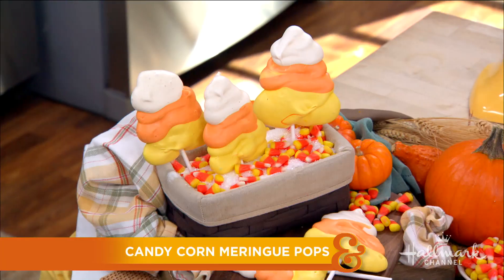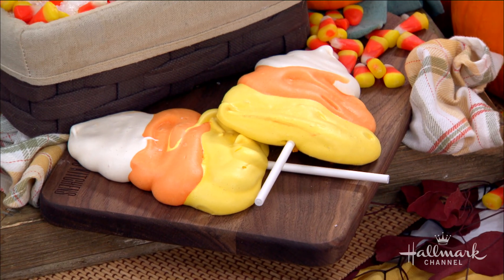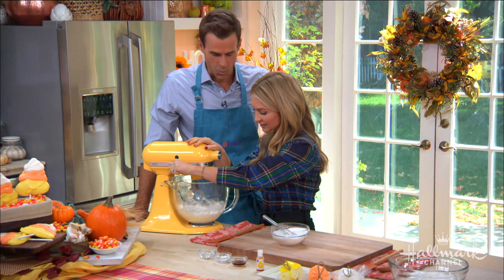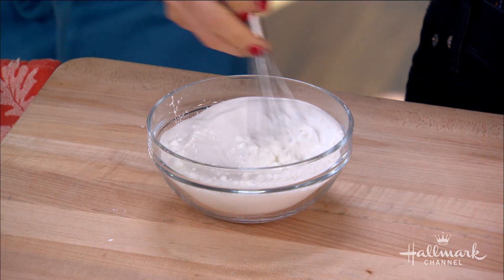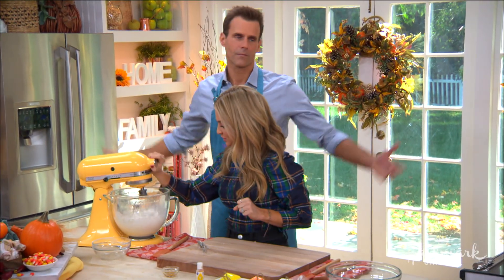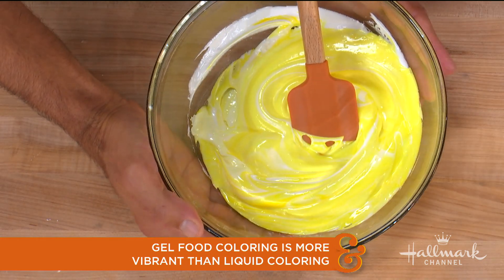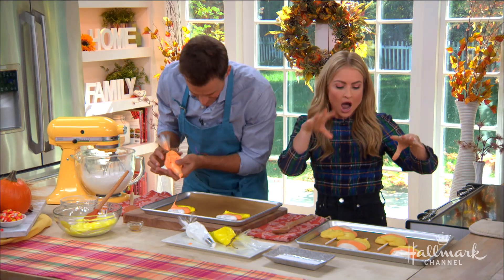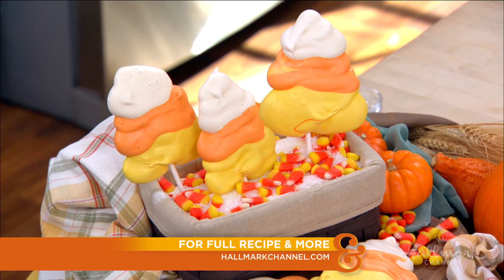Candy Corn Meringue Pops - Home & Family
Everyone will love Maria’s Candy Corn Meringue Pops, a crunchy, marshmallowy gourmet version of candy corn.